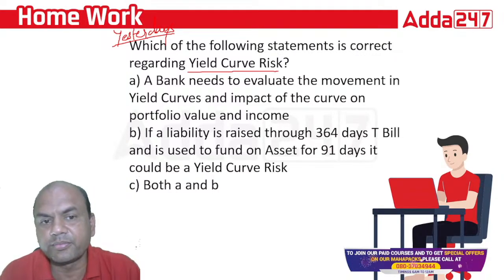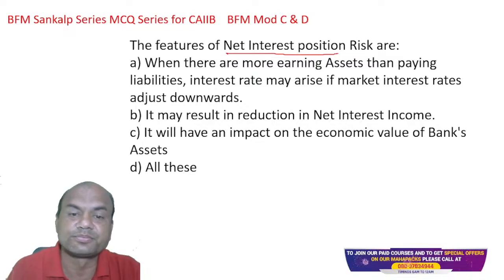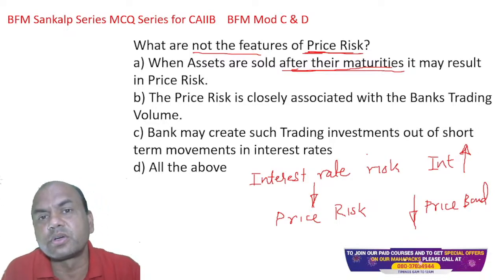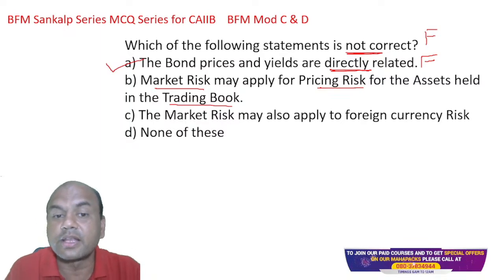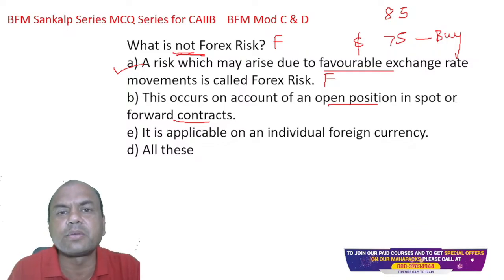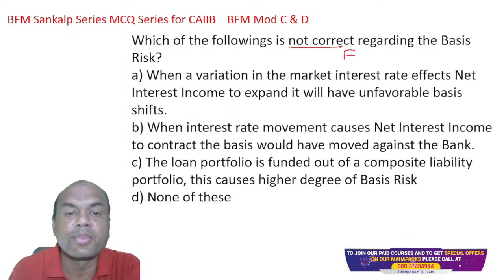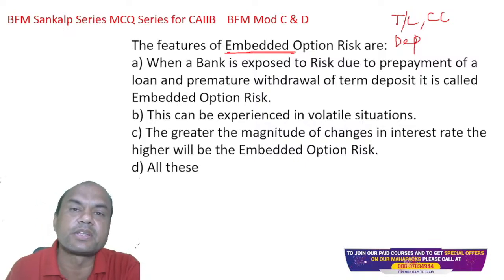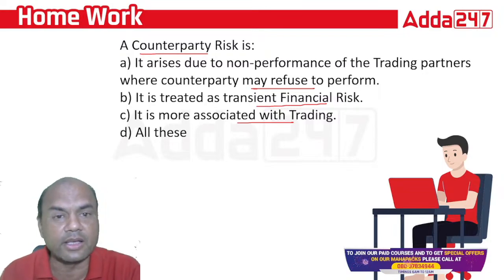CAIIB Nov-Dec 2023 Exam | CAIIB BFM English Medium | Module A Chapter 7 | Class 38